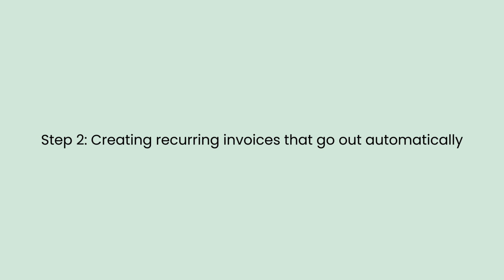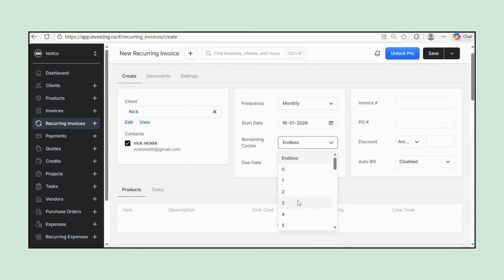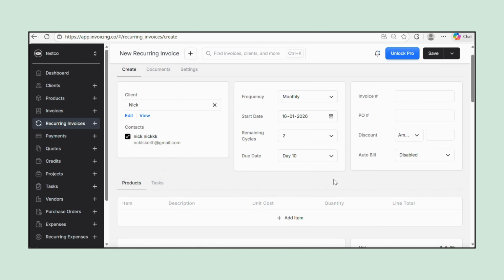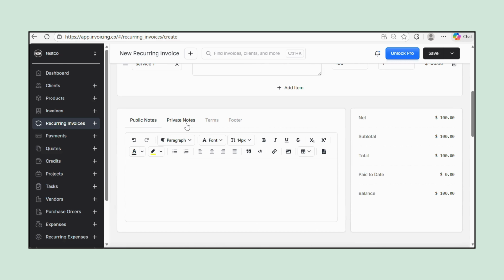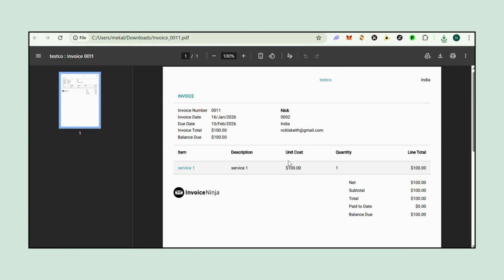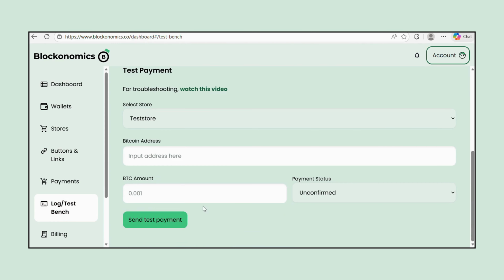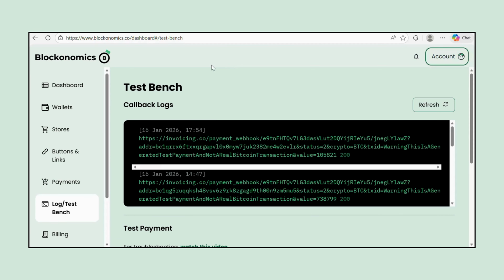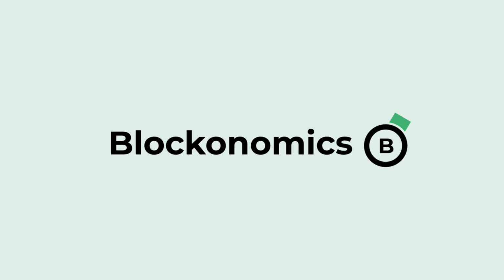How to Send Recurring Bitcoin Invoices Automatically as a Freelancer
Want to get paid in Bitcoin automatically for your ongoing client work? In this step-by-step tutorial, you’ll learn how freelancers can easily set up recurring Bitcoin invoices using Blockonomics.

We walk through the entire process, including:

✅ Creating a recurring invoice

✅ Setting the frequency, start date, and billing cycles

✅ Configuring due dates and enabling auto-billing

✅ Sending the invoice directly to your client

✅ Testing the payment flow with the Blockonomics test bench

✅ Tracking invoice status from pending to completed

Your clients will receive a professional email invoice. When they click the link, they’ll land on a dedicated client portal where they can manage all recurring invoices and payment details—while you get paid in Bitcoin automatically, without manual follow-ups.

This setup is perfect for freelancers, agencies, and remote teams who want predictable, secure Bitcoin payments with no chargebacks or intermediaries.

Q: Can I offer payment methods alongside Bitcoin?

A: Yes! You can configure multiple payment gateways. This gives your clients the flexibility to pay via Bitcoin or other methods like credit card or bank transfer—all from the same invoice.

Q: Is there a lengthy signup or verification process?

A: No. A major advantage of using Blockonomics is that there is no KYC (Know Your Customer) requirement and no central approval process. You can start creating and sending invoices immediately after connecting your wallet.

Q: How do I manage a recurring invoice after it's been sent?

A: You have full control. From your Recurring Invoices dashboard, you can easily **Start, Stop, Update Prices, Increase Prices, Archive, or Delete any invoice. Archived or deleted invoices can also be restored, and the system will attempt to catch up on any missed cycles.

Q: What does "Update Prices" do?

A: This feature checks the products on your recurring invoice against your master Products list. If you’ve updated a product's price, using this option will automatically update the recurring invoice to reflect the new price for all future billings.

Q: What if I need to change the price for an existing subscription?

A: Use the "Increase Prices" action to apply a percentage-based increase to all items on the invoice, or "Update Prices" to sync with your latest product catalog.

This setup is perfect for freelancers who want better cash flow, fewer payment delays, and full control over their Bitcoin payments.

### 🔗 Helpful Links

📘 Invoice Ninja + Blockonomics Integration Guide

🌐 Blockonomics Website

👛 Create or Manage Your Wallet

🏪 Create a Store

🧪 Test Payments (Test Bench)